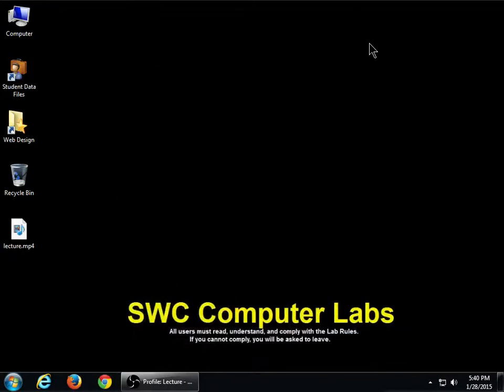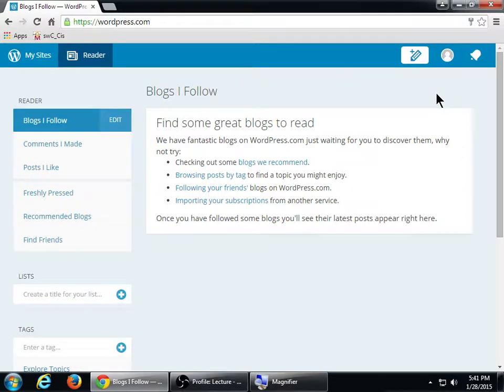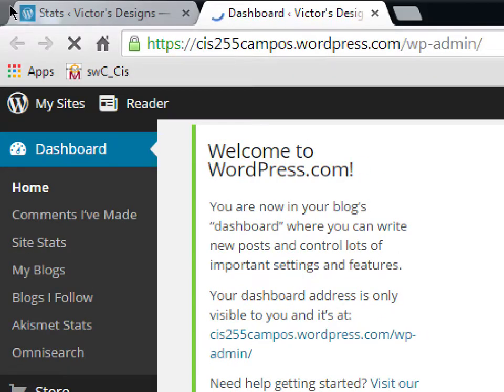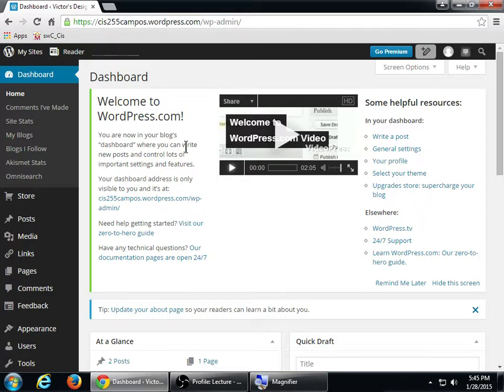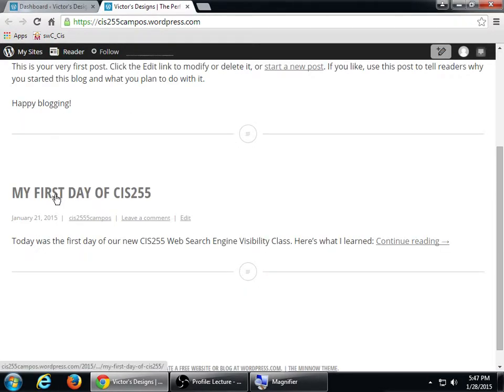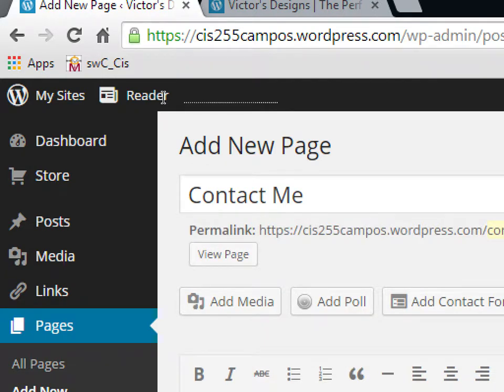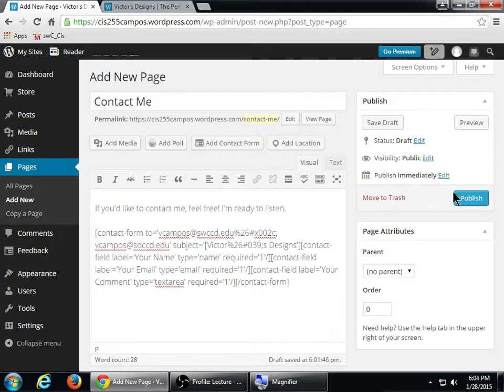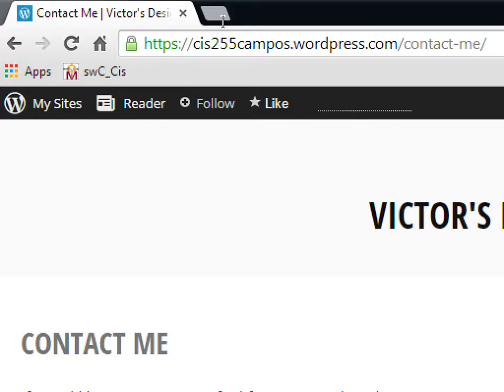CIS255 2015-01-28 A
Creating a Page, and a Menu items.